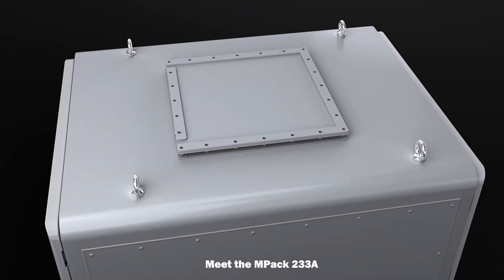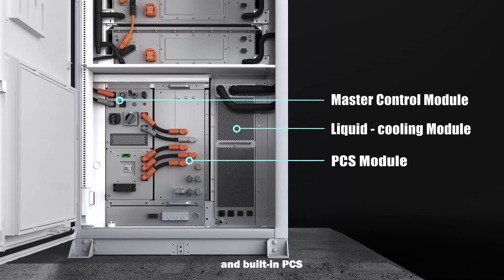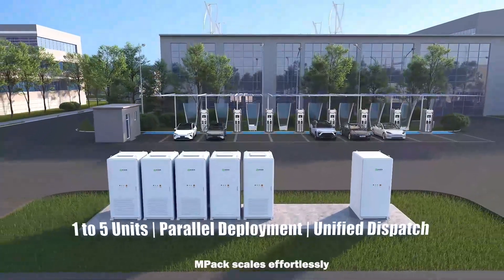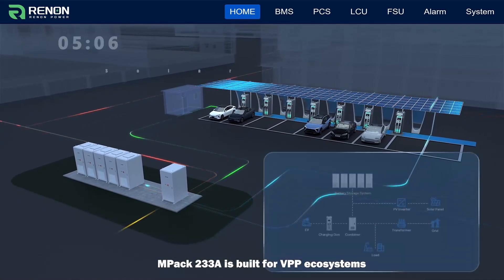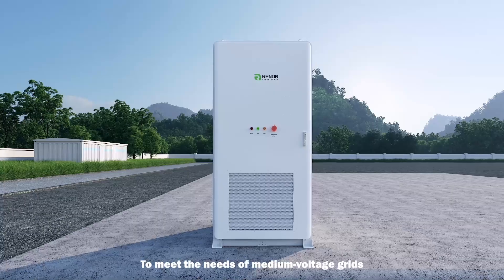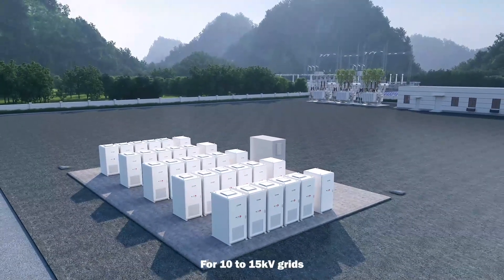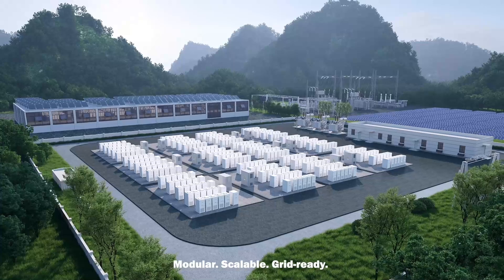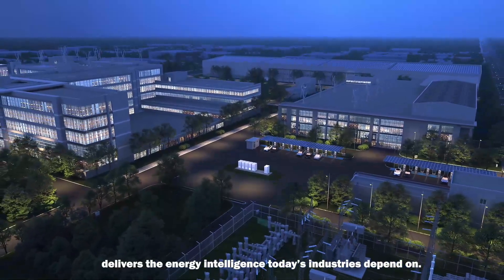Unveiling the Core of MPack 233A: Engineering the Future of Energy Storage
Explore the internal design of the MPack 233A and see how it performs in real-world industrial and commercial scenarios.

High integration. High safety. High performance.
One video to understand the full potential of smart energy storage.

📽️ Watch now and discover the future of commercial energy solutions!